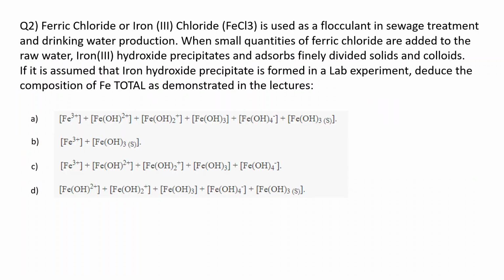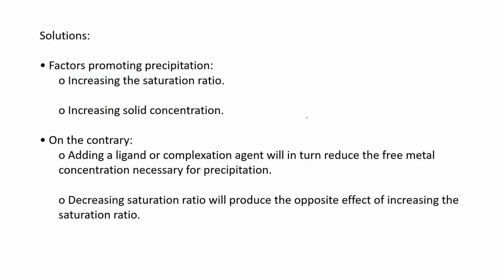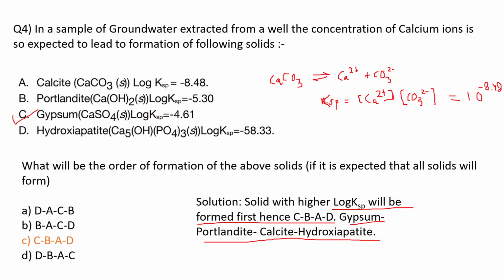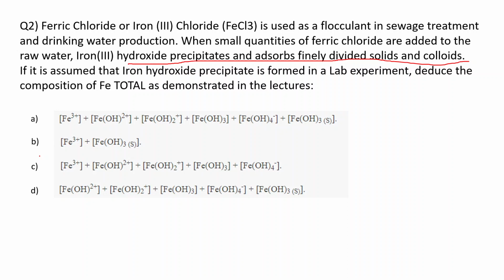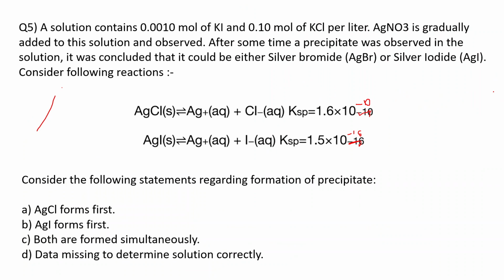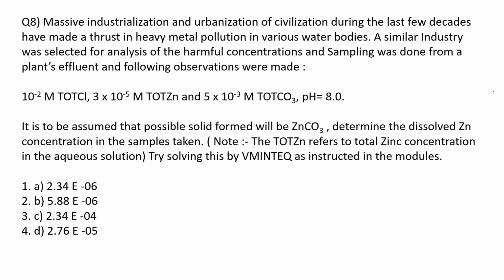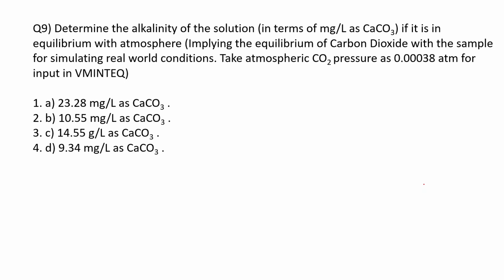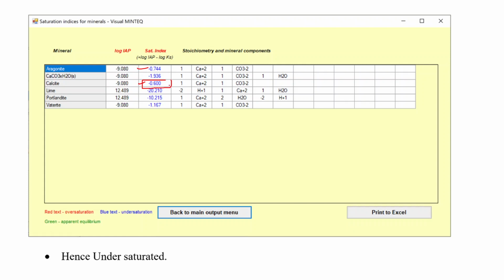Environmental Chemistry Week 9